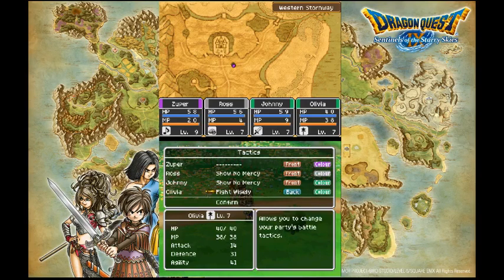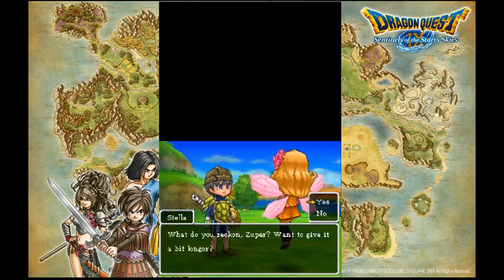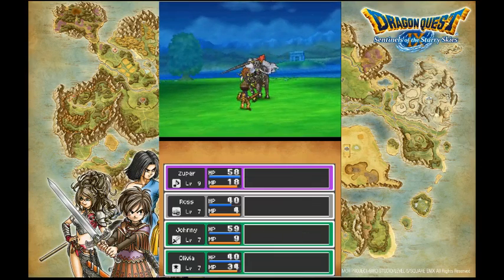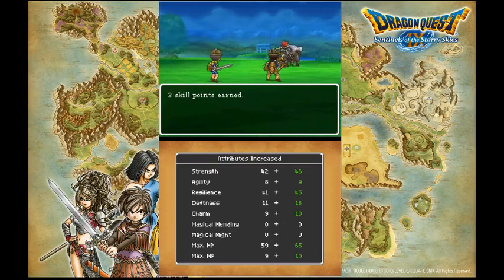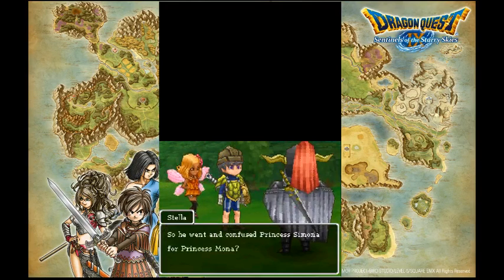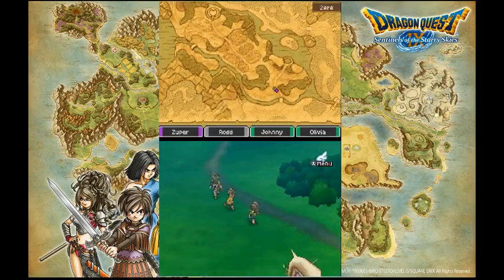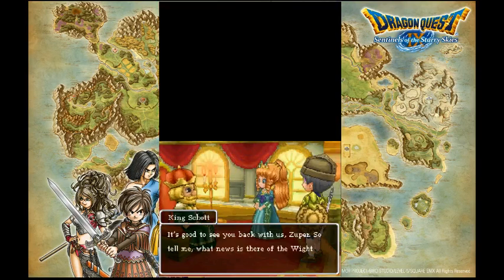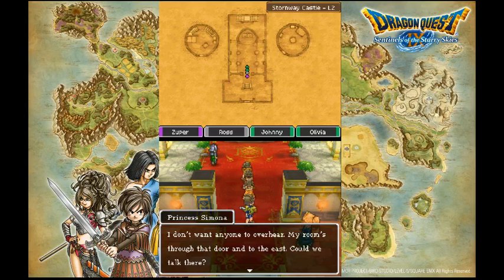Dragon Quest IX Episode 10: The Wight Knight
We defeat a knight which also happens to be a wight and we deal with a douchebag king, all in a days work in an rpg. Also i got myself an intro and outro, mainly to up the production value of my videos, as right now the production value is kinda. meh.